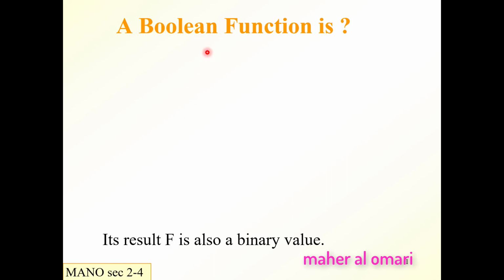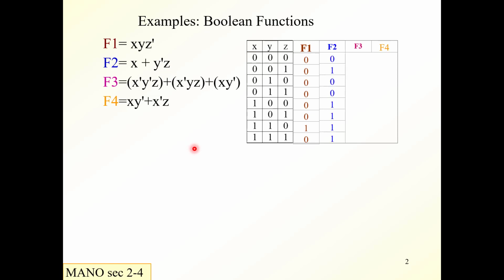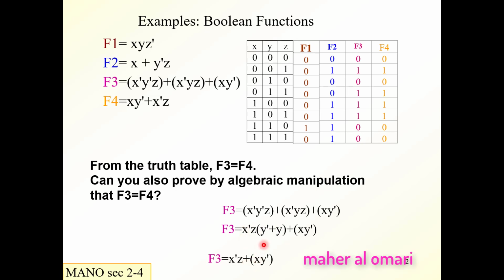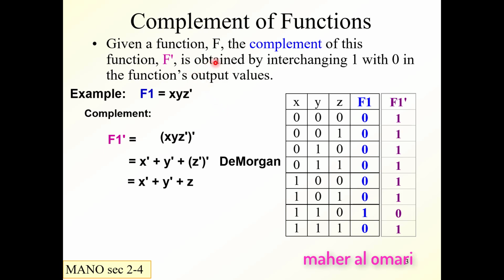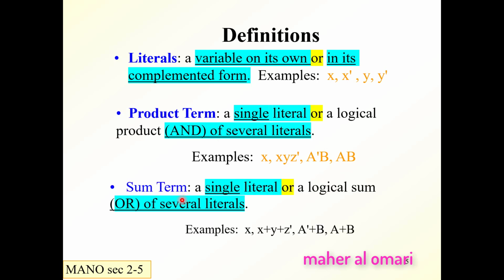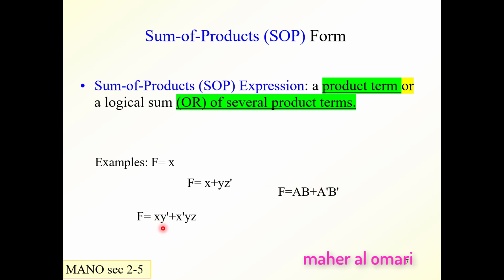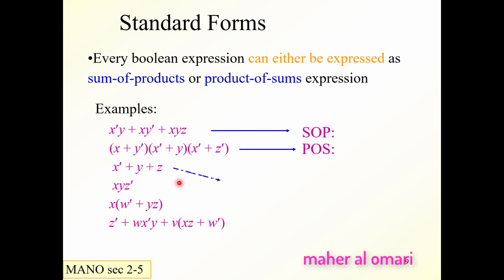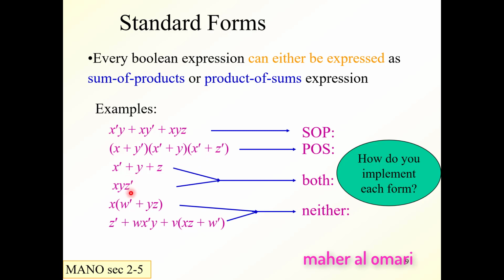Boolean functions part 1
digital logic design course : Boolean functions lecture 10 digital logic design course : Boolean functions lecture 9